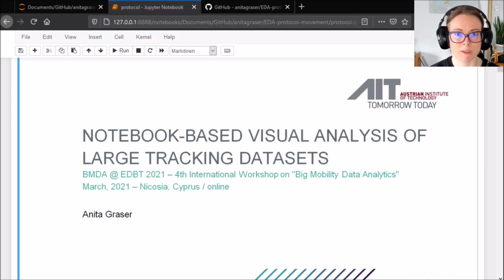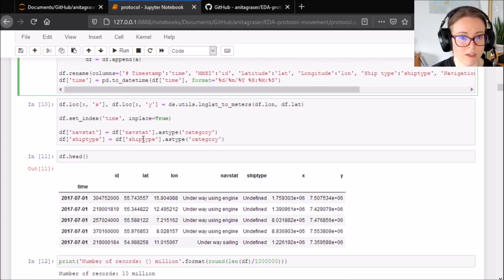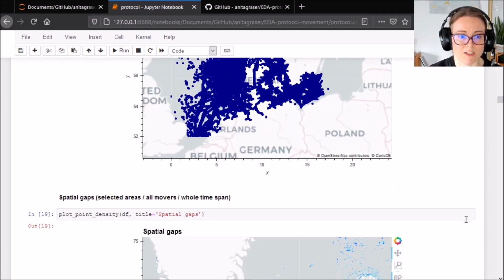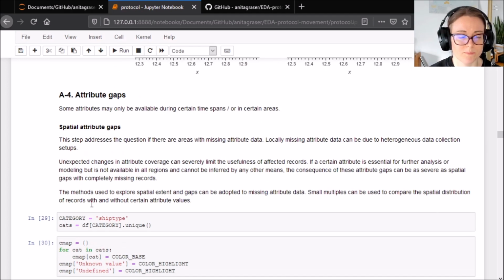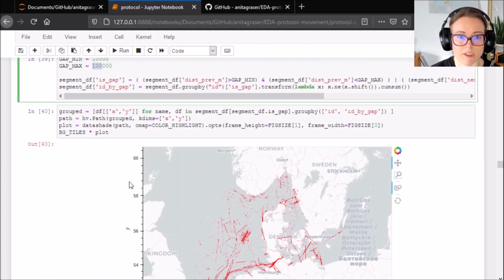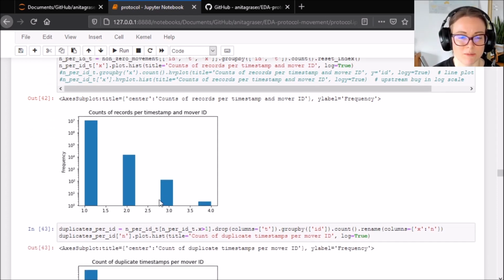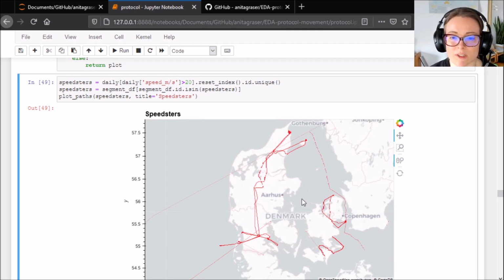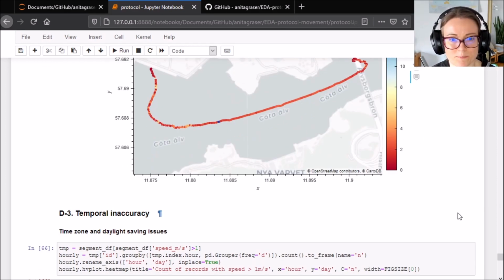Notebook-based Visual Analysis of Large Tracking Datasets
Presentation of the paper Graser, A. (2021). "Notebook-based Visual Analysis of Large Tracking Datasets" presented at the Workshop on Big Mobility Data Analysis BMDA2021 in conjunction with EDBT/ICDT 2021